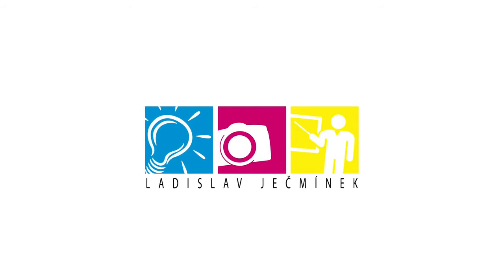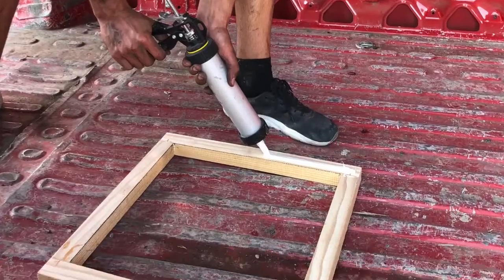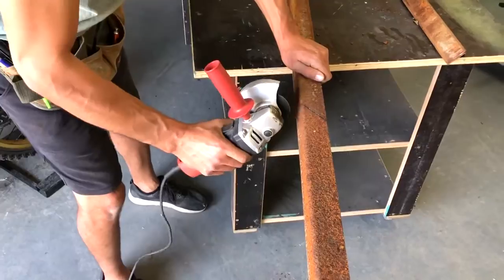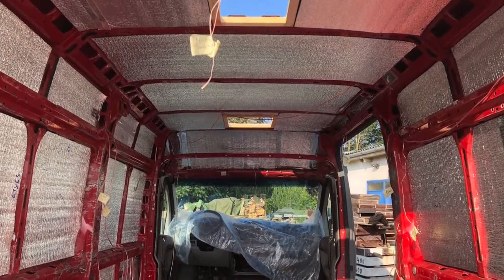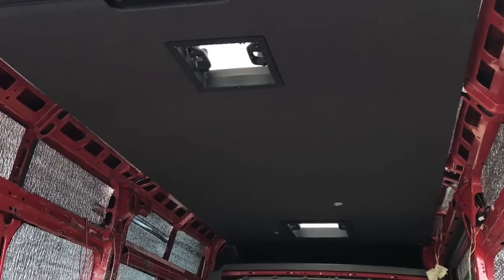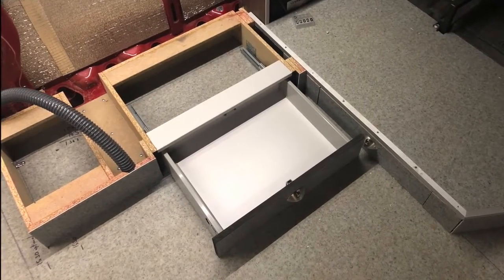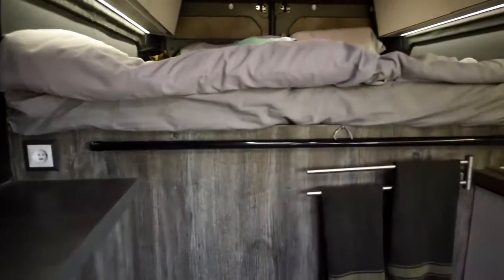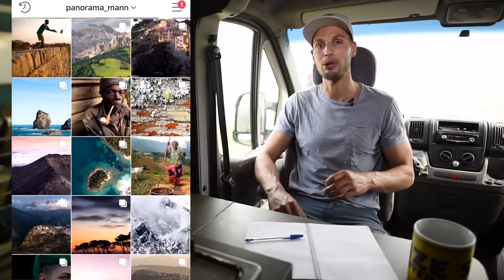Start to Finish DIY Off-Grid Conversion -How to Build a Home Made Camper Van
Van Tour:
- Citroen Jumper 2007 L2H2
- 3.0L diesel, 115kW
- 300W solar power
- 210Ah battery storage
- 100L fresh water tank/50L grey water tank
- 3000W power inverter
- 44 minutes to charge
- 80km per charge
- 13kW monster
- 72V 30Ah
- 3 power modes
- 4 piston brakes
- Floating brake rotors
- Schlumpf drive
- Built-in charger
- Bluetooth connectivity
- Alarm